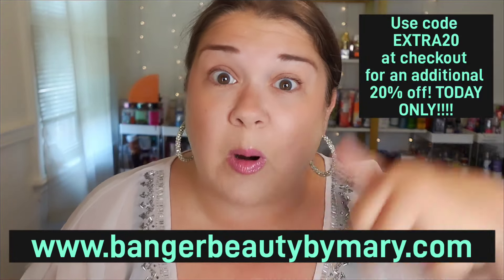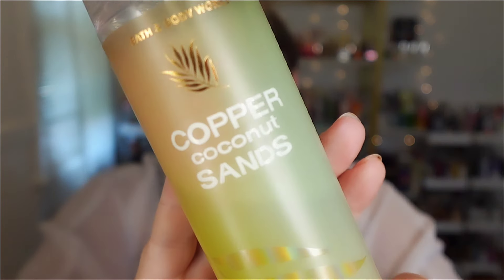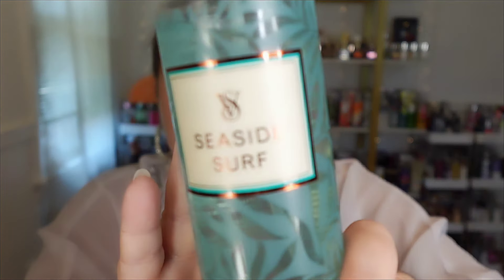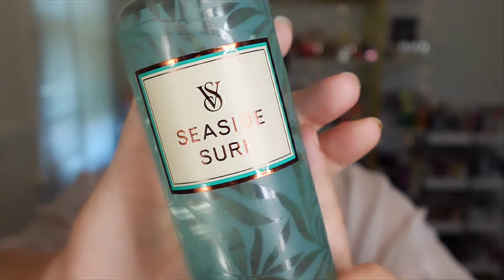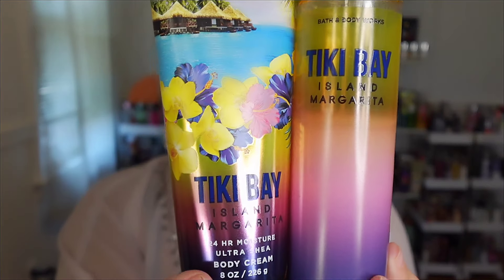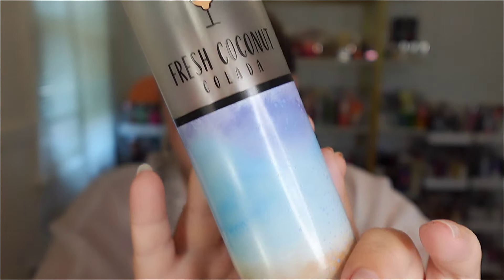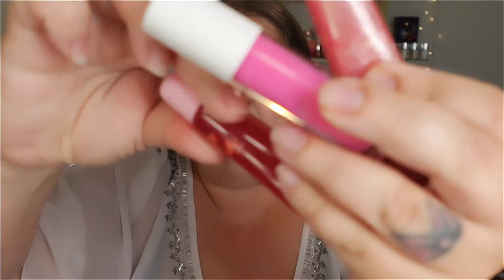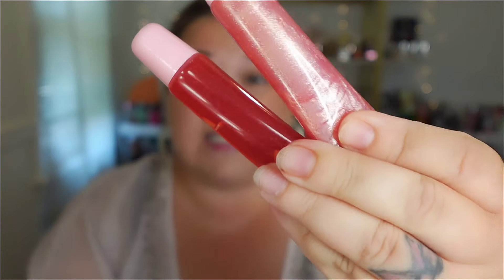Top Bath & Body Works Fragrance Sprays: July Picks & Must-Haves!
Did you know ya girl started her own Cosmetics line?!? Say whatttt?? Go take a peek over at: